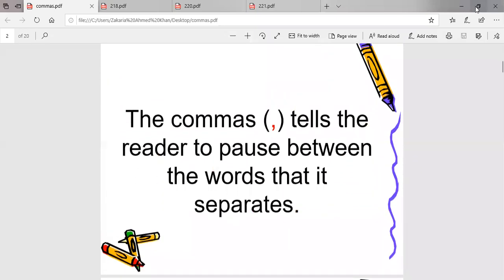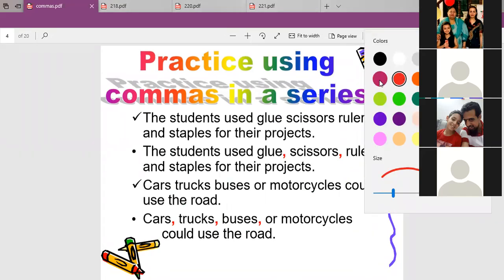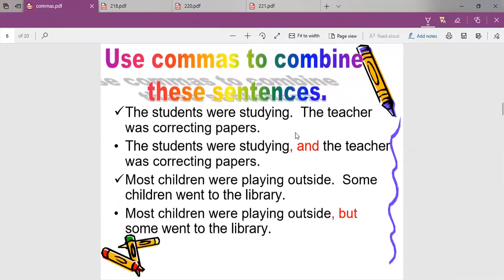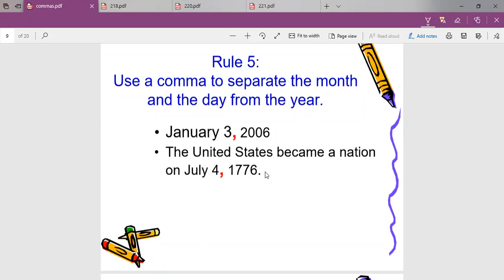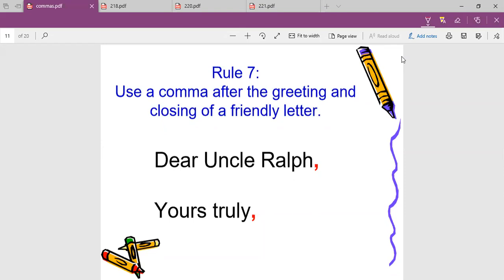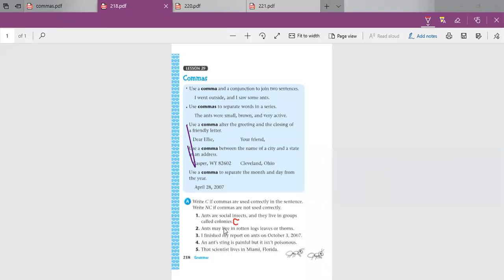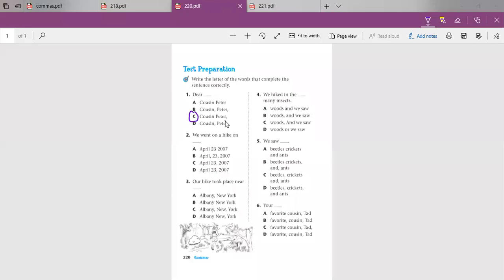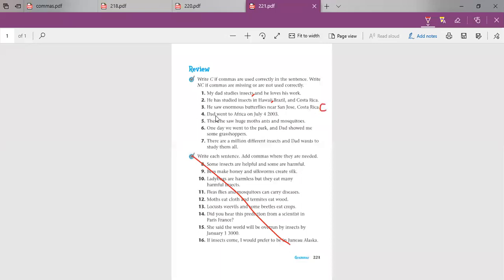Grammar gr3 Comma